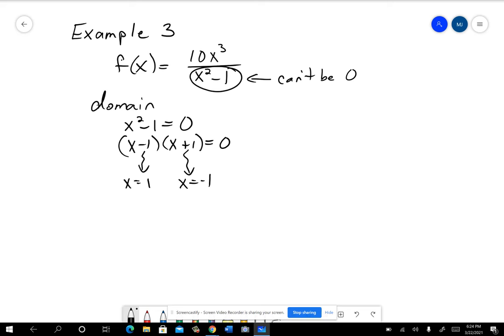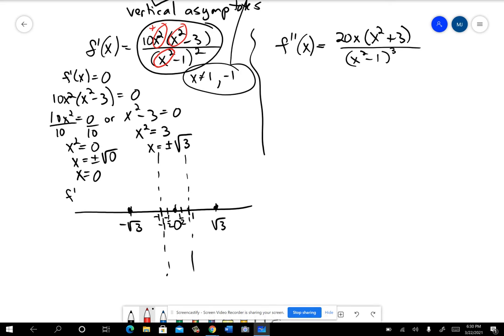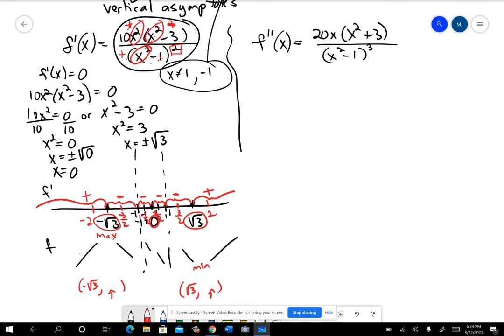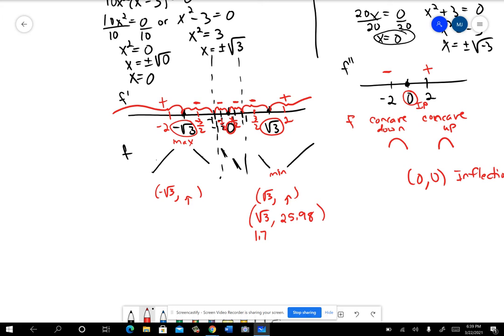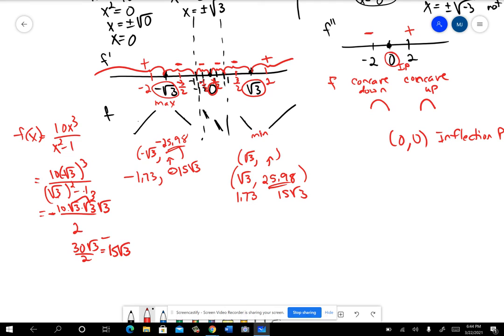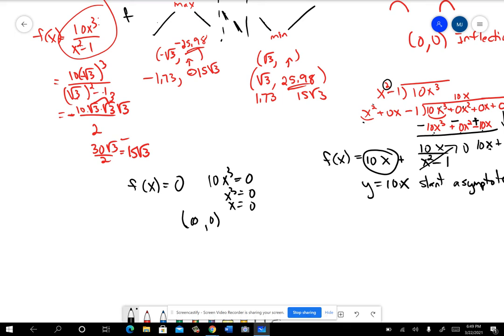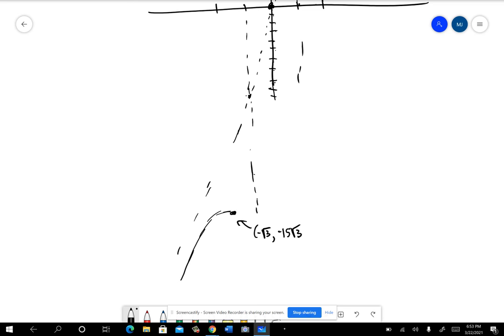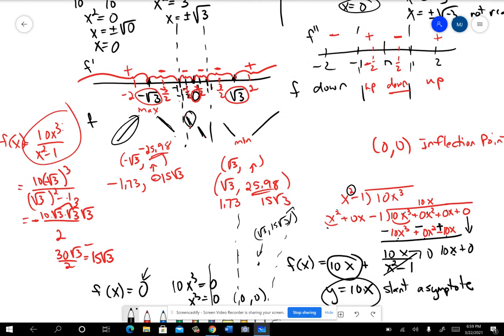Example 3 - A Rational Function